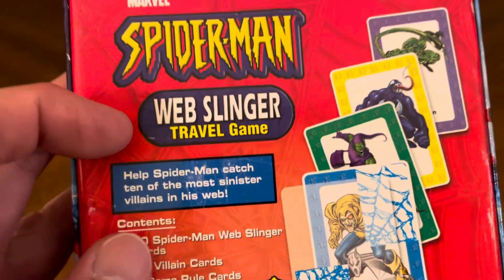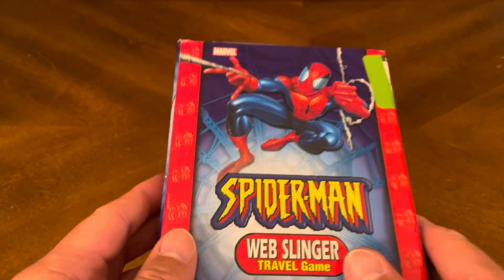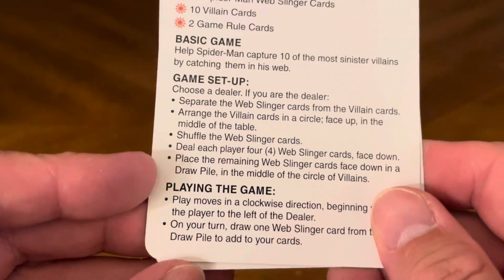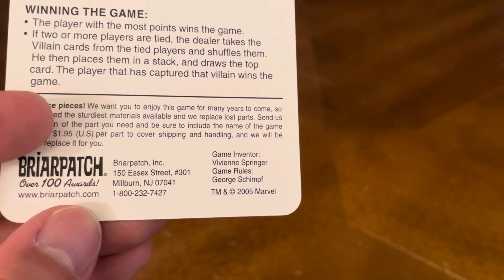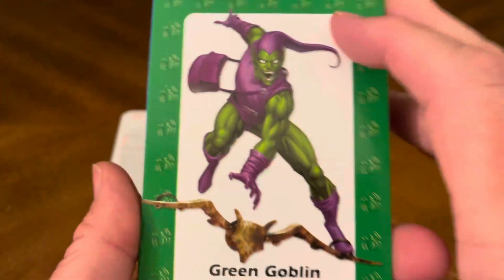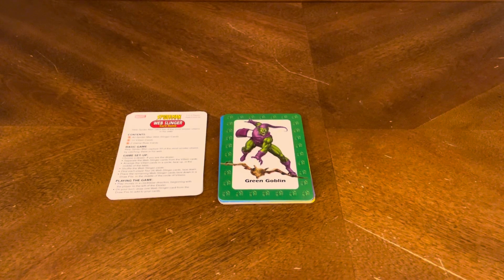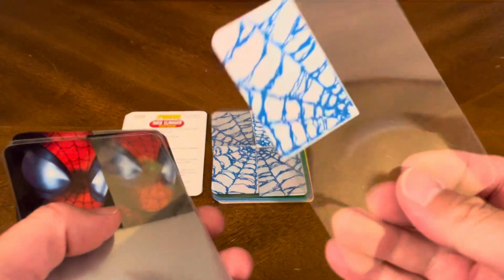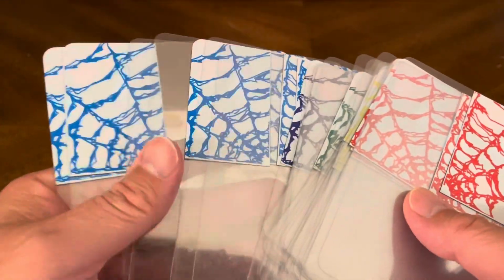Spider-Man Web Slinger Travel Game (Unboxing #1016)